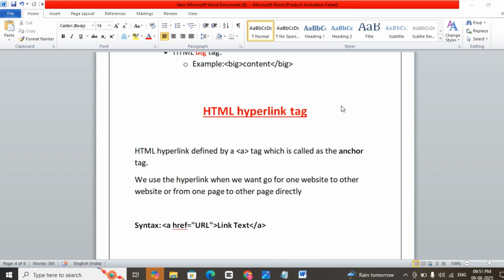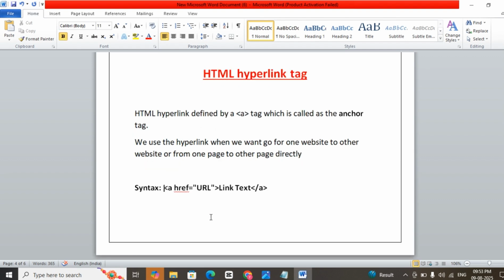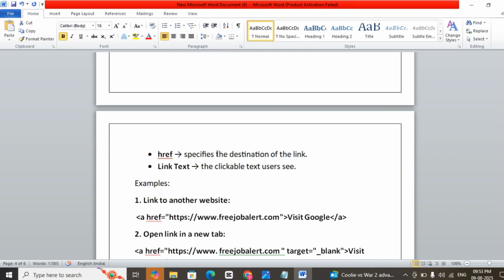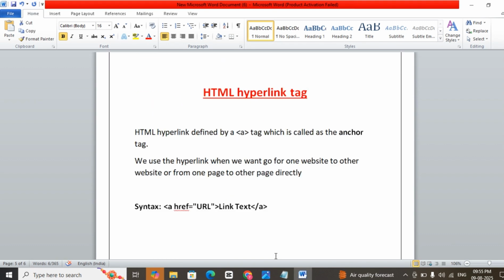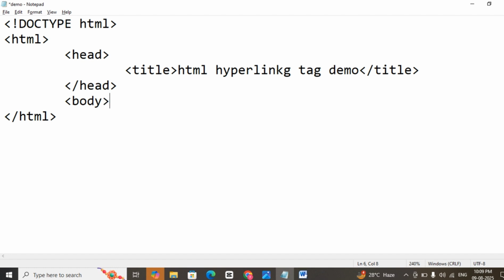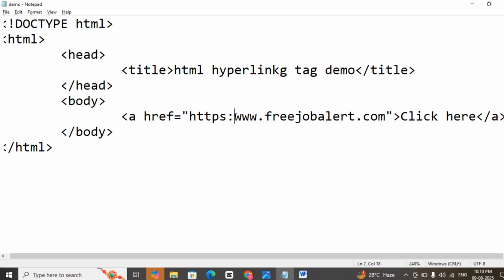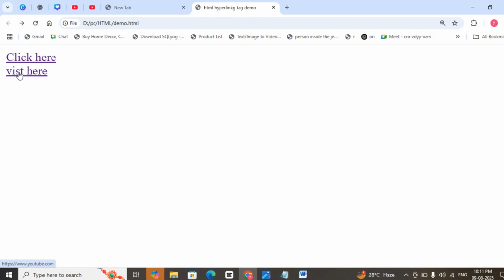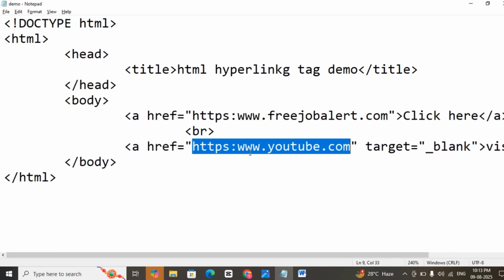Tag Explained | Create Clickable Links in HTML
In this HTML tutorial, you’ll learn everything about the HTML Hyperlink Tag and how to create clickable links for websites, email, and more.

Perfect for HTML beginners learning web development basics.

📌 Topics Covered:
- What is the HTML hyperlink tag
- Adding clickable links
- Linking to other websites & pages
- Opening links in a new tab
- Using mailto: for email links
- Best practices for hyperlinks

📺 Watch & Learn!